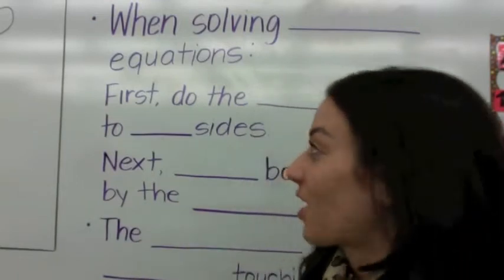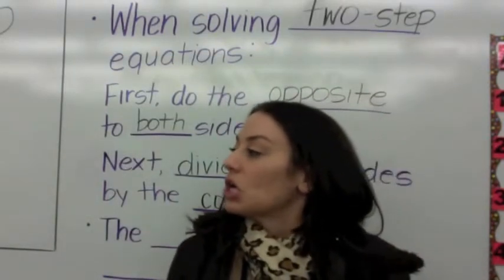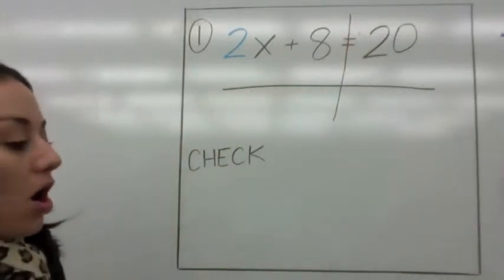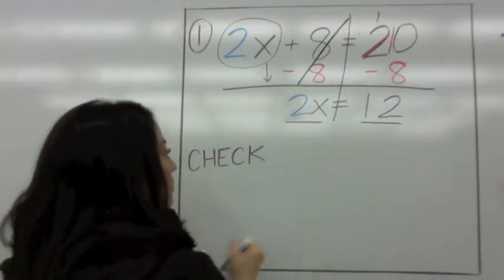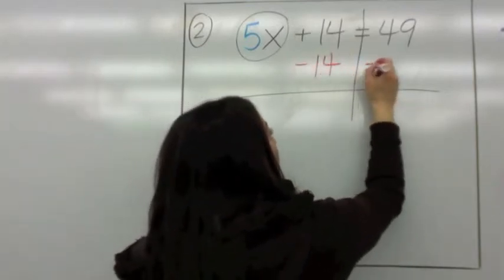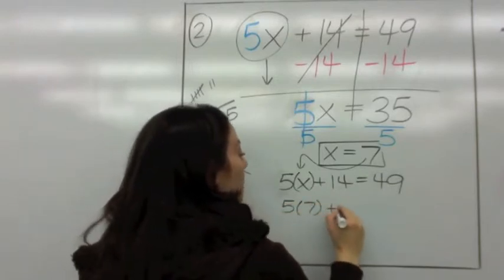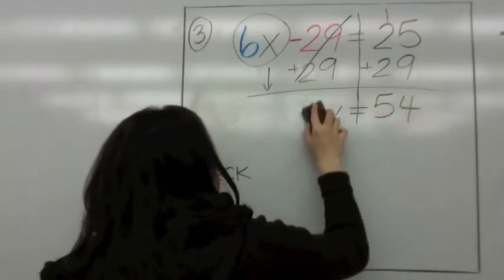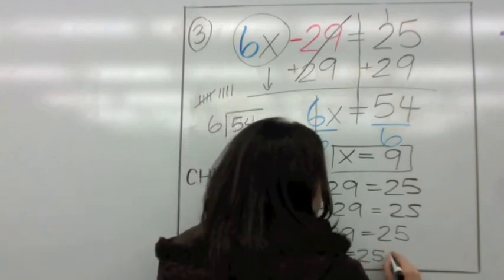Solving 2 Step Equations P5